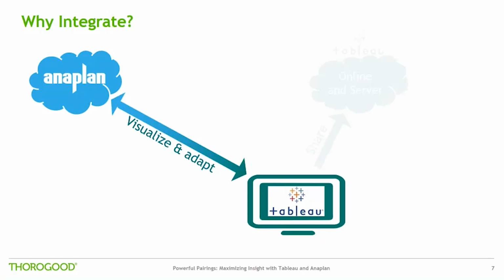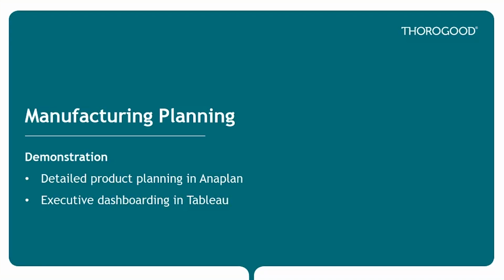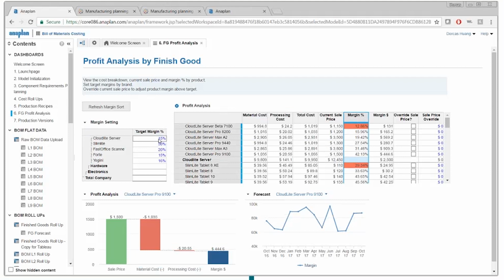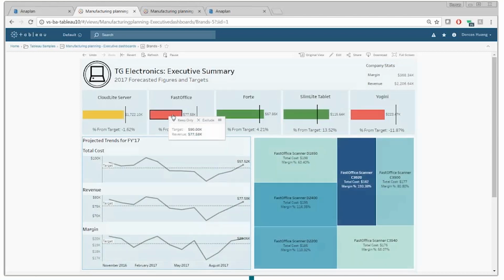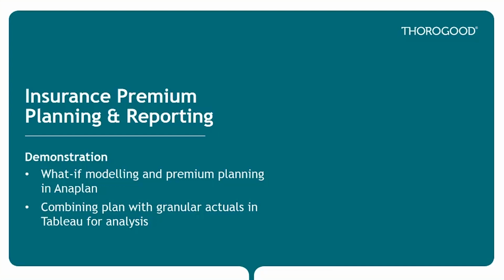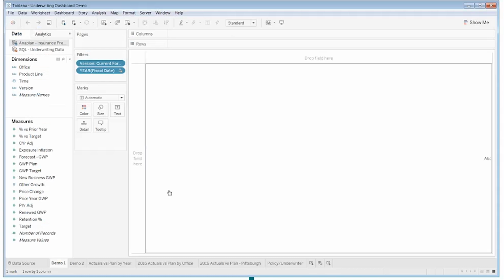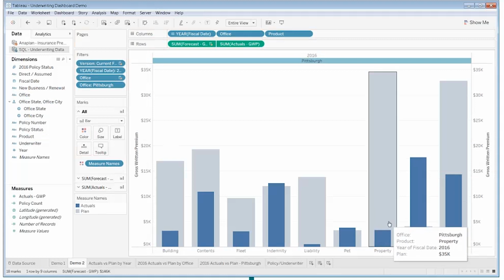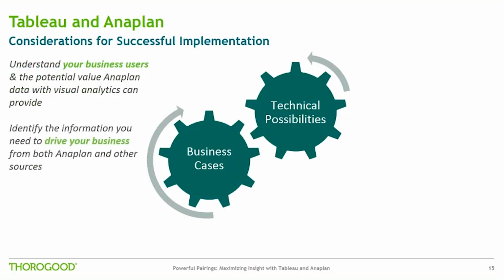Powerful Pairings Maximising Insight with Tableau & Anaplan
Anaplan allows you to deliver flexible yet integrated, data driven forecasting processes quicker than ever before. Tableau’s most recent update includes a native connector to Anaplan, now enabling you to provide best-in-class planning and budgeting analytics and visualizations to a wider analytic community. Thorogood consultants Rachel Ingber and Dorcas Huang demonstrate how the combination of Tableau and Anaplan offers a dynamic platform for enabling data driven planning and decision making scaled throughout your organization.